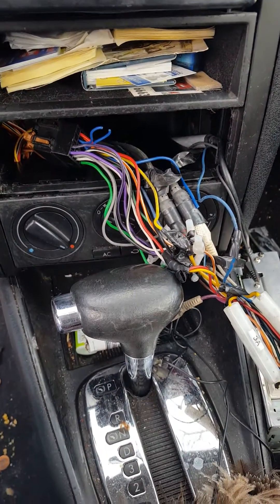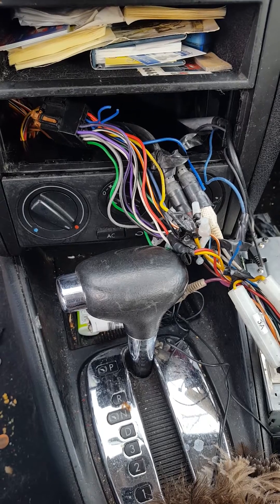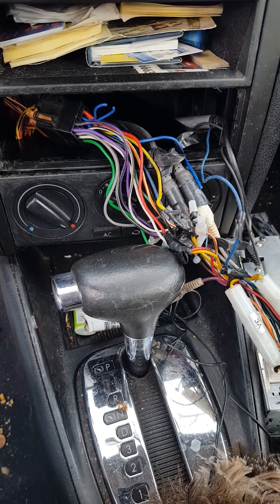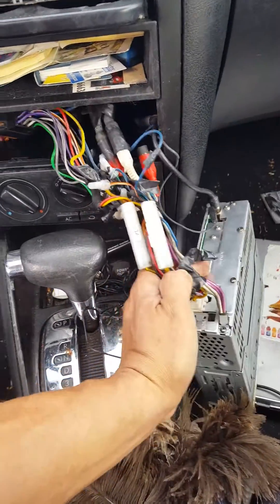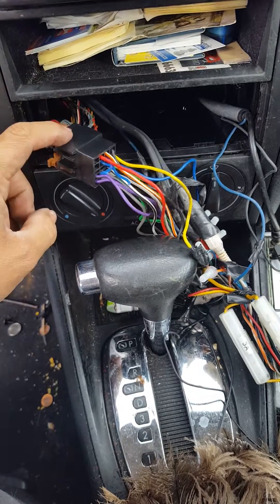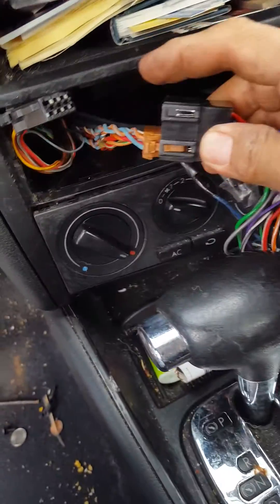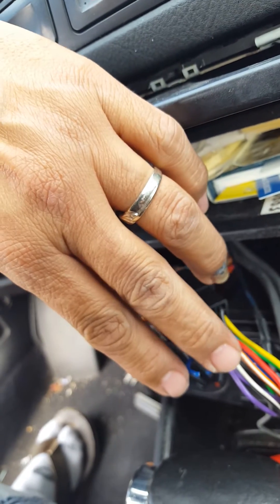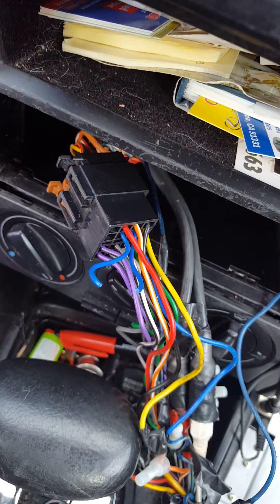1999 VW jetta un able to conect to the ECU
How to fix not able to conect to the ecu on your VW